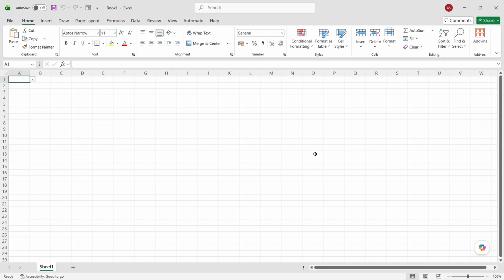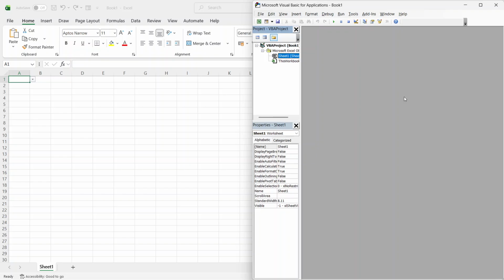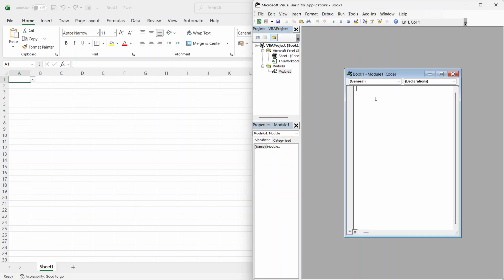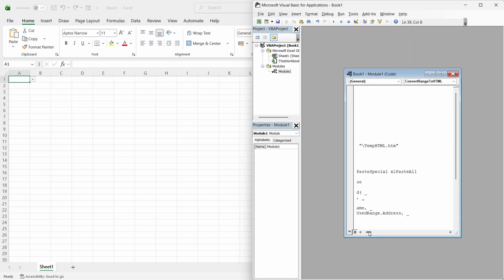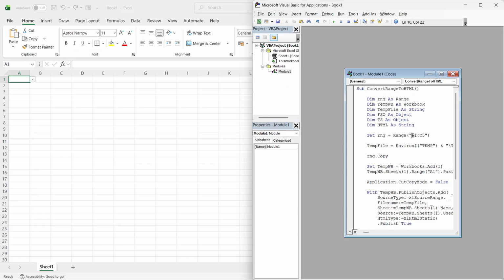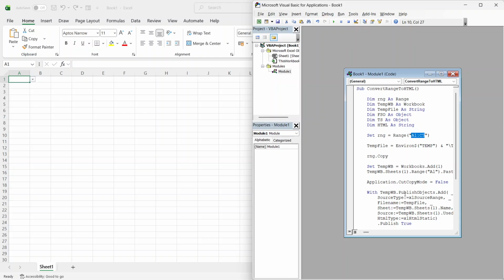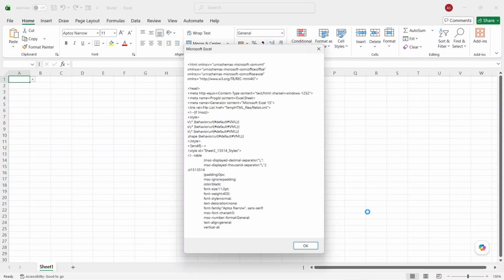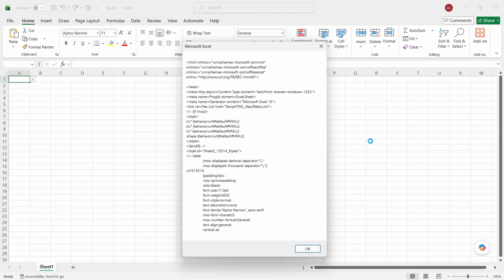How to Convert Excel Range to HTML in Excel VBA [2026] | Step-by-Step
Learn how to convert Excel range to HTML in Excel VBA using a reliable, up-to-date method that works in the current version of Excel. In this tutorial, you'll see exactly how to select a cell range, write VBA code to loop through the data, and output clean HTML markup you can use anywhere. This approach gives you full control over formatting, table structure, and styling without needing third-party add-ins. Whether you're exporting data to a webpage, email template, or web app, this VBA method handles it efficiently. The code shown here is tested and working in 2026. Follow along step by step and copy the exact script shown in the video. Drop a comment if you have questions.